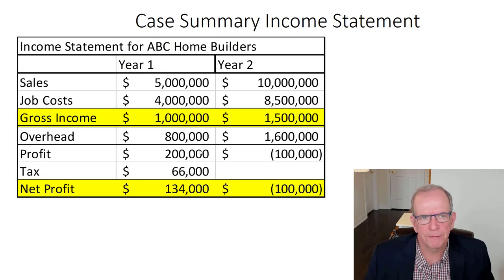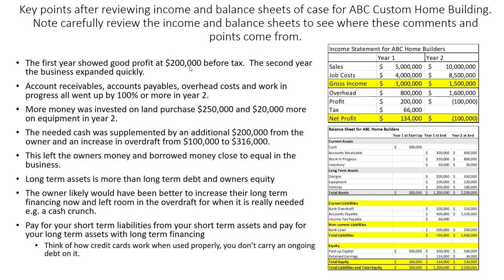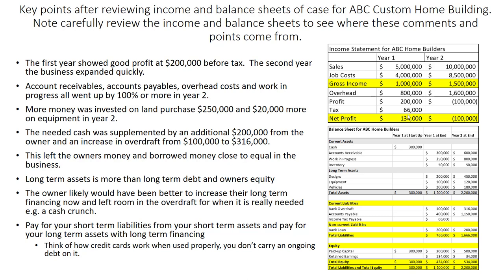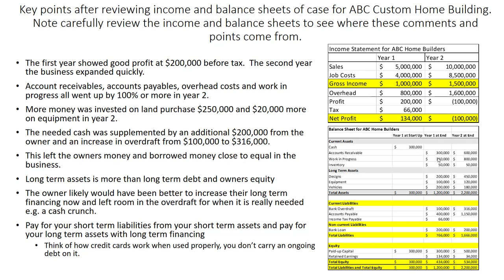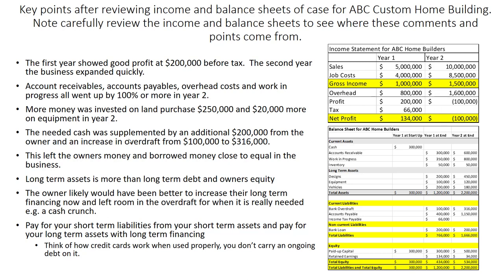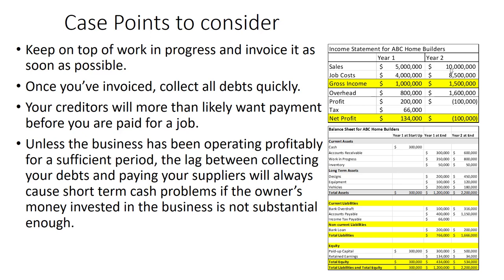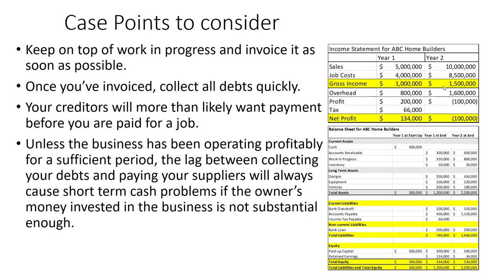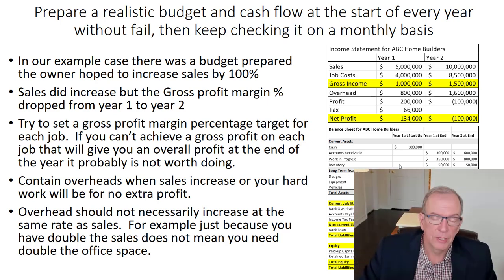How to review and analyze financial statements for a construction business, Module 6B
In this video I review a simple construction businesses financial statements.  I explain the basic indicators that are provided in the balance sheet, income statement and what that information means to you the business owner.  Financial statements can often flag problems in the business if you know what to look for, with this information you can dig deeper and take effective action.

This video will help you avoid cash flow errors.  Comments are welcome.